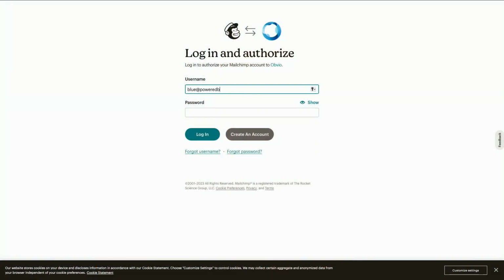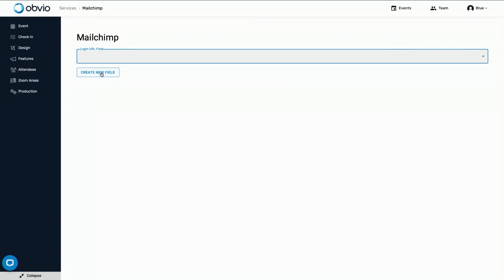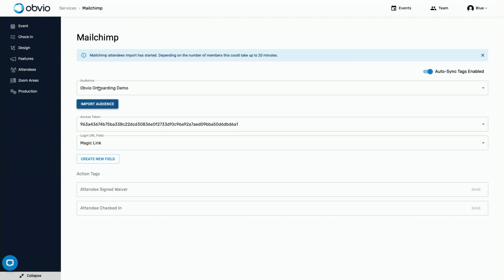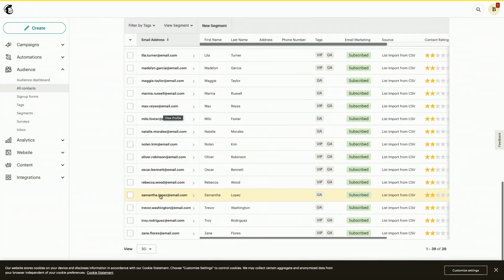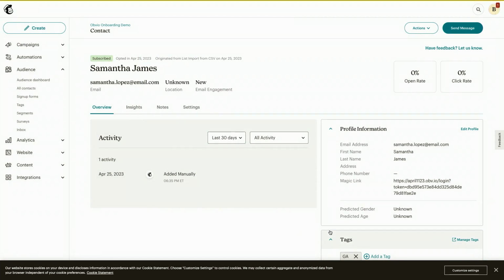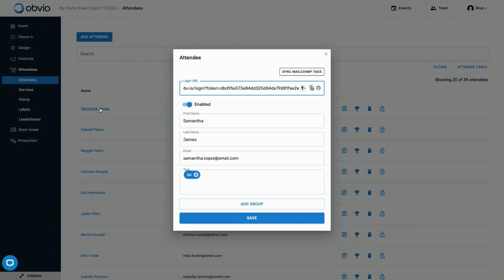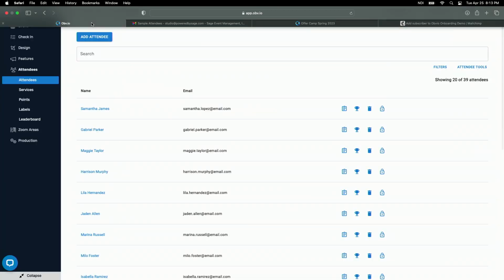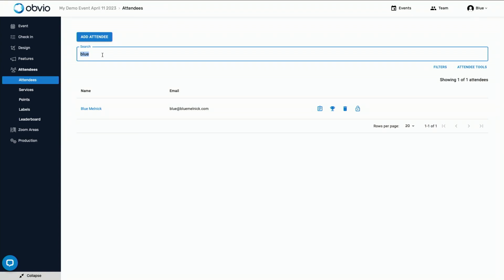Obvio 25 Mailchimp